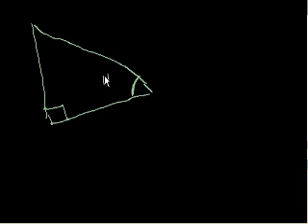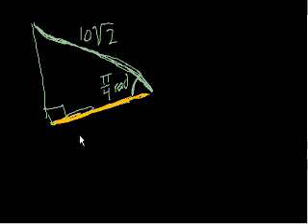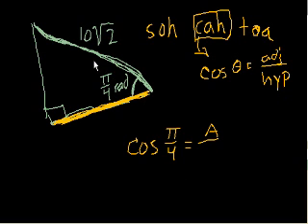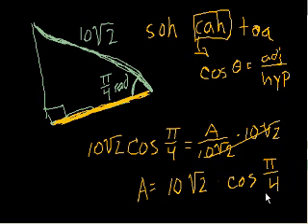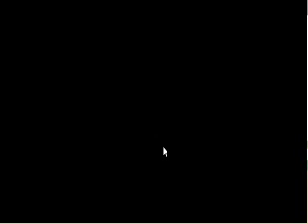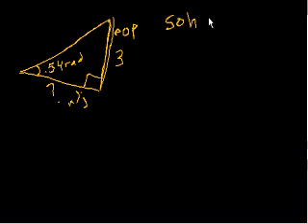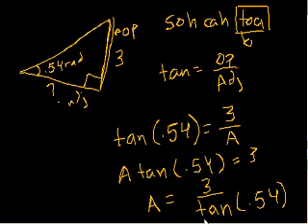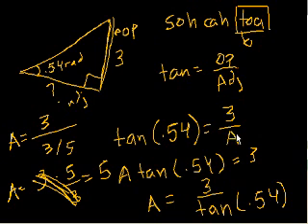Using Trig Functions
Using Trigonometric functions to solve the sides of a right triangle